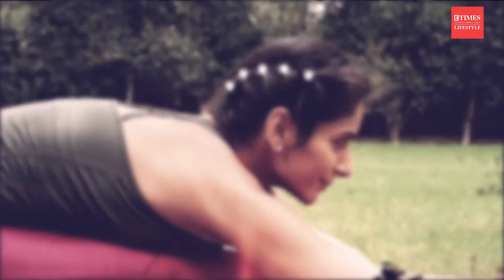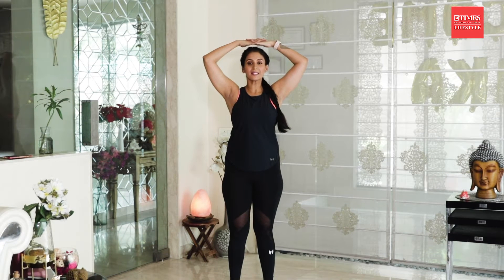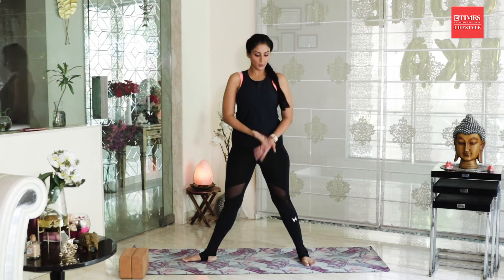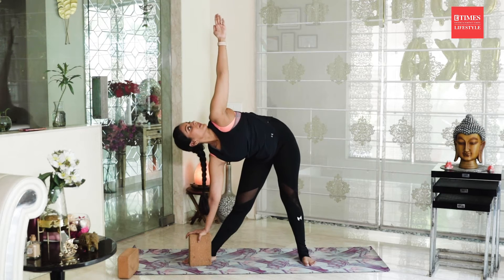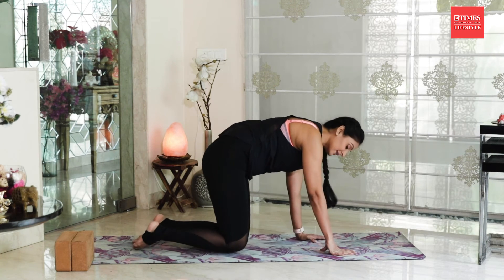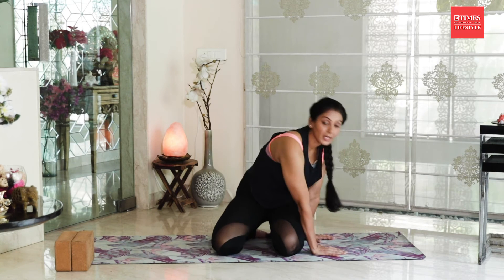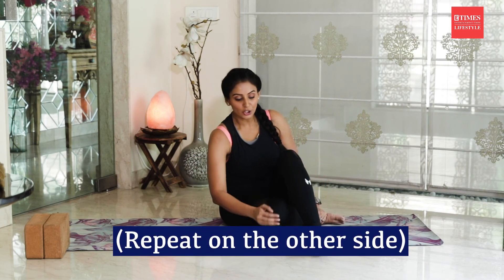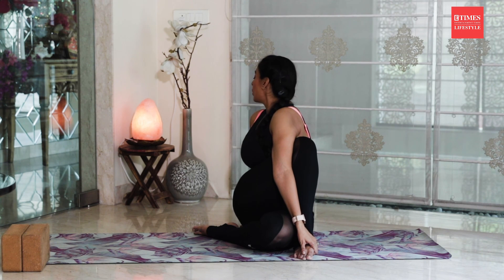Yoga asanas to lose weight after pregnancy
Yoga is an age-old practice to relieve stress and improve strength. It helps us in harmonizing our inner being with the outside world. At physical levels, it helps in improving posture, toning the body, strengthening the muscles, relieving stress and reducing the risk of diabetes.

Yoga helps in improving the health of would-be mothers and reduces pregnancy complications. It also helps in quickening the recovery after delivery, reliving post-partum complications and pain. Yoga when practised post-pregnancy can help you lose that extra weight.

But ladies, you have to be patient and understand that it took 9 months for you to gain that weight, so you cannot lose it in a month. Eat healthy, practice yoga and be patient to get back to your original shape.

If you are a new mom and have been trying to lose weight, here is some help.
To help new moms lose extra kilos, ETimesLifestyle shot a video with Yoga Expert, Vandana Gupta, who is also a young mother. Watch the video to know all that she has to suggest.